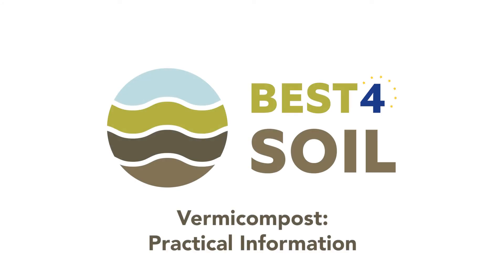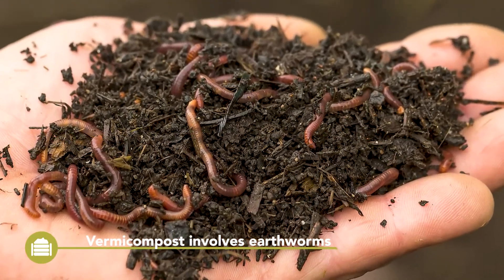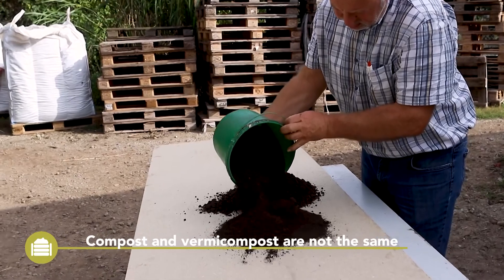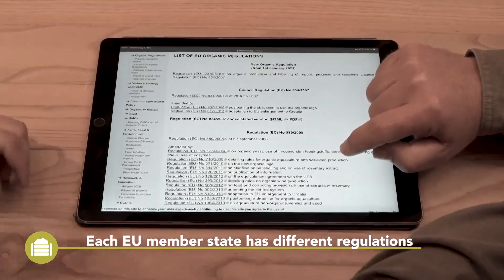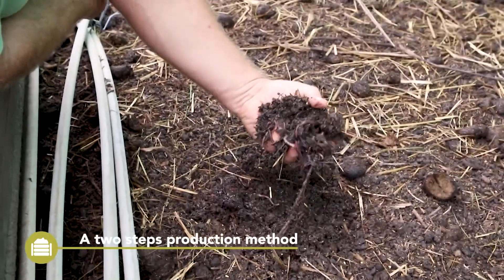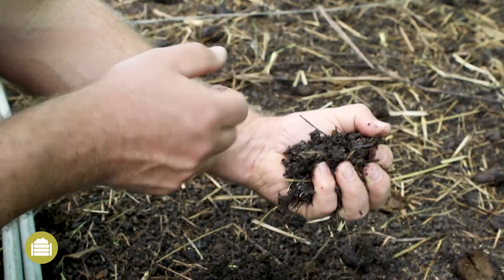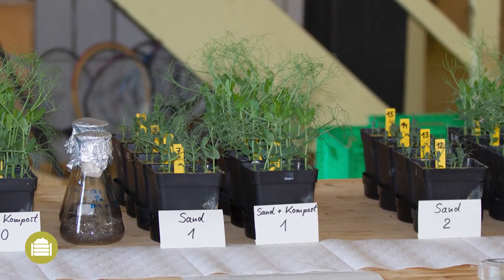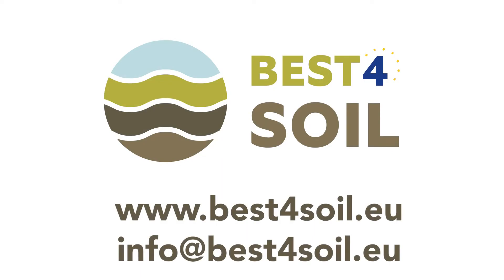Vermicomposting in practice | Alfred Grand | Best4Soil | English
Earthworm humus is an ingenious natural product that can increase biodiversity in soil and plants many times over and thus significantly improve plant health. Alfred Grand is a globally recognised expert in earthworm humus and has set a milestone in the professional production of worm humus with his continuous system. In this video, Alfred talks about the benefits of using earthworm humus, but also about the aspects you need to consider when producing or applying earthworm humus.

The video was produced as part of the Best4Soil project. The aim of Best4Soil was to establish a Europe-wide network of practitioners to improve soil health in Europe. The freely accessible Best4Soil databases provide information on soil-borne pathogens and nematodes for vegetable and arable crops and catch crops to support the development of suitable crop rotations and innovative control strategies.